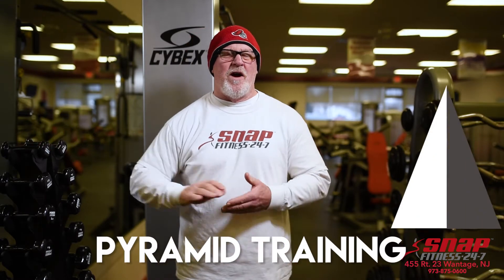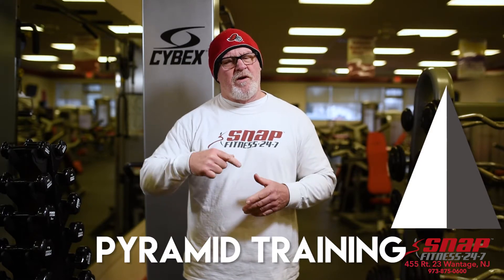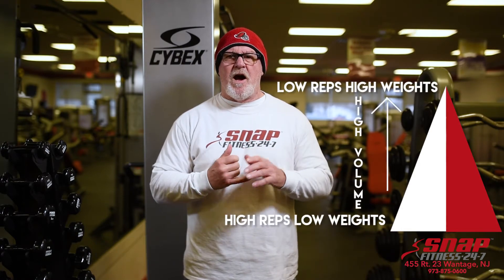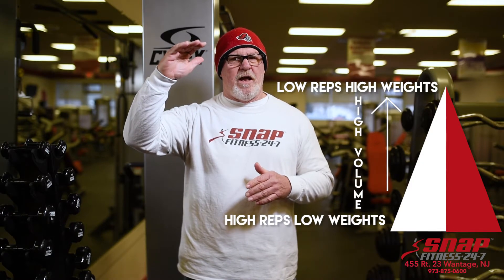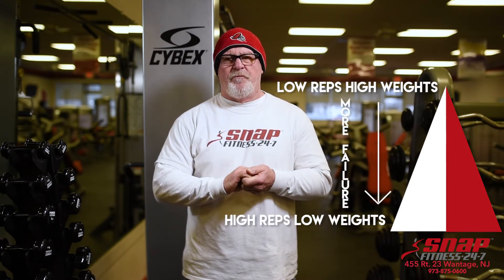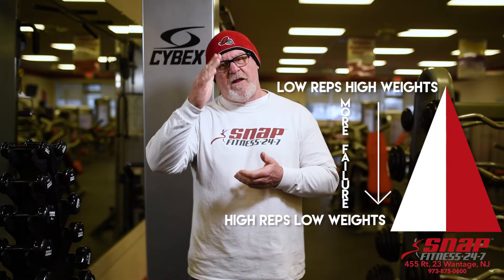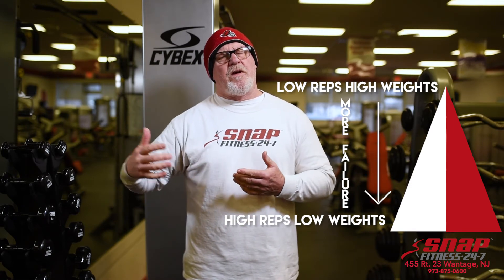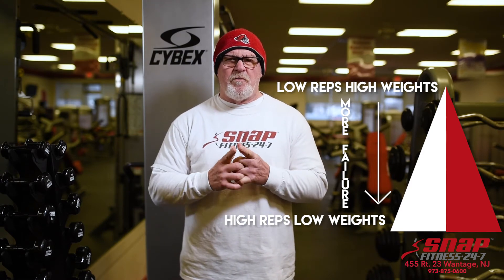Pyramid Reps!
Ken gives a quick tip about a simple, yet effective, method to lift weights.